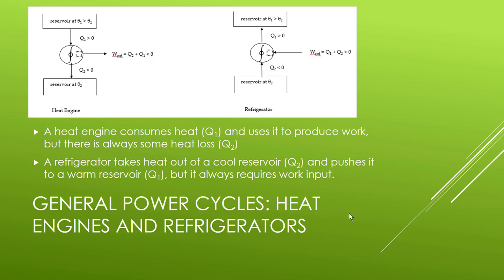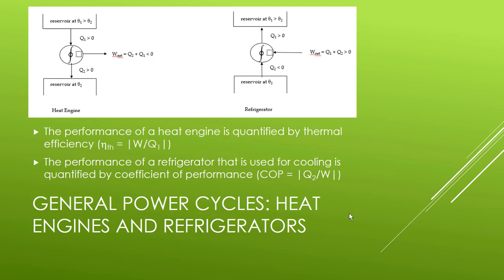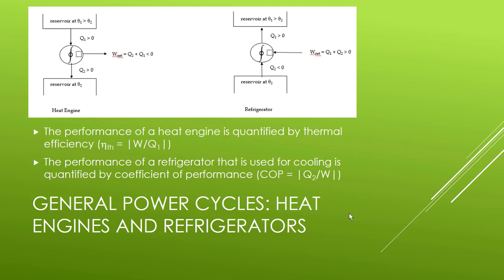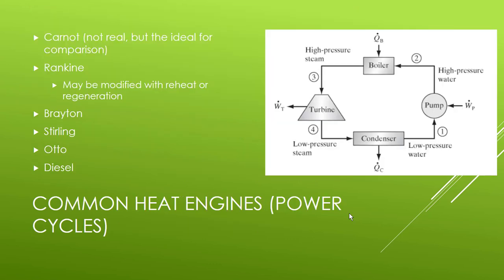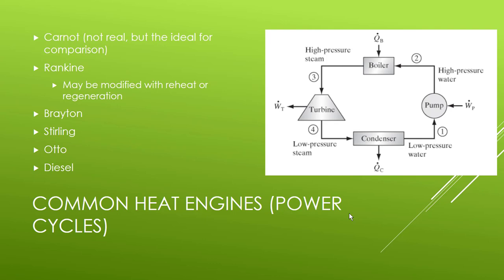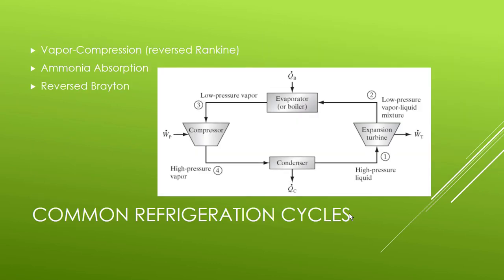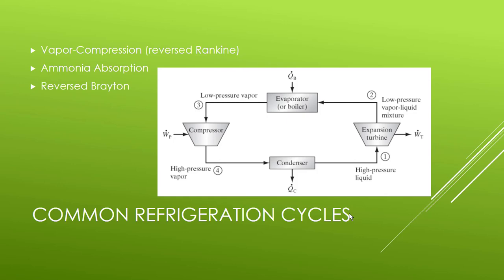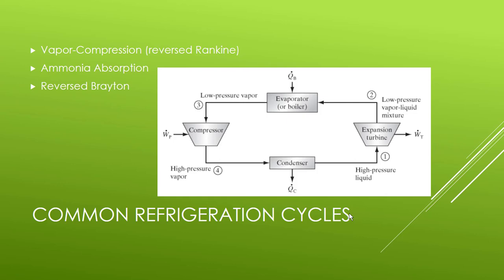02b Power Cycles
In this video we look at general terminology of heat engines and refrigerators and review the most significant cycles that you should have seen.